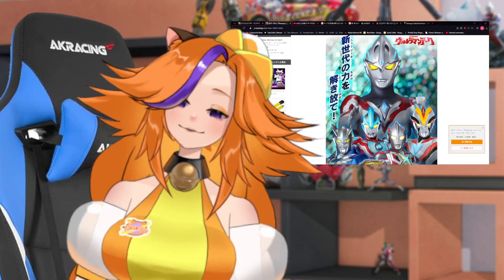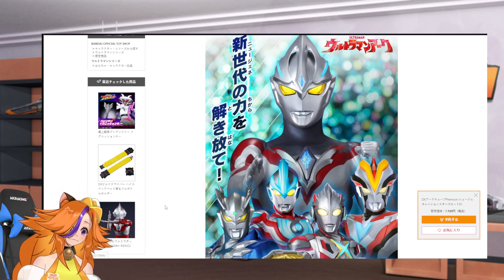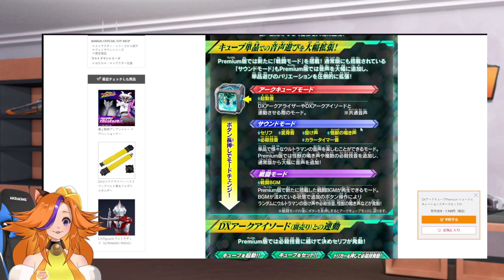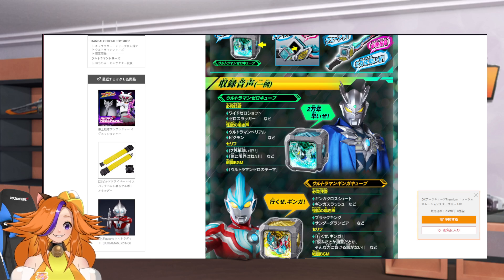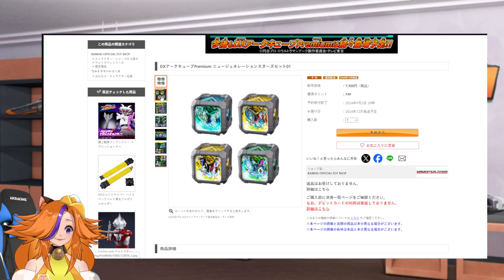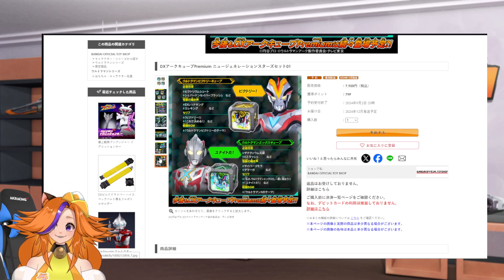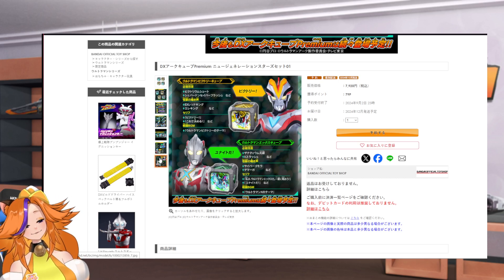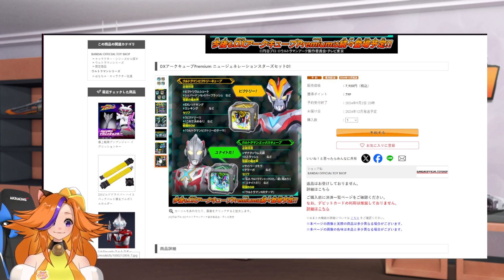Premium Ultraman Arc Cubes Already??!! Pre-orders open!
Here's a look at the first set of Ultraman Arc Premium DX Arc Cubes!! Preorder them now!

AriNyaTou for watching! 🌟

Stay up-to-date with weekly episode reviews, toy releases, show news, and engaging discussions. Let’s enjoy the world of toku together!

Caturteer Channel - For animation, Live2D, art, and creative challenges!
Gamer Catgirl Unscripted - Gaming streams, vlogs, and personal insights.

🎥 Equipment List:

Recording Mic:  Avermedia USB Microphone AM310
Wireless Mic:  Audio-technica System 10 ATW-1701-L
Drawing Tabler:  XP-PEN Deco 01 V2, XP-PEN Artist 13.3, Xencelabs Medium
Capture Card:  Avermedia Live Gamer Portable 2, Avermedia Livegamer Extreme 3
Headphones:  Audio-Technica ATH-SQ1TW